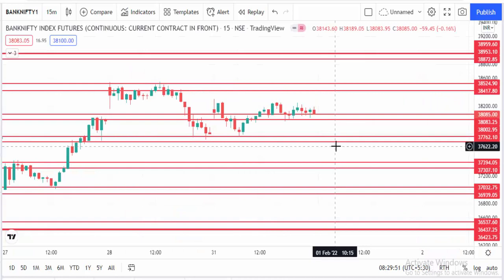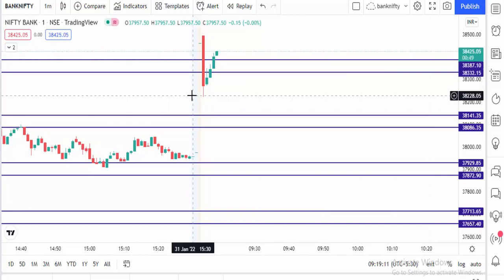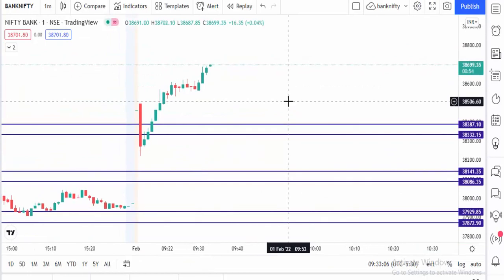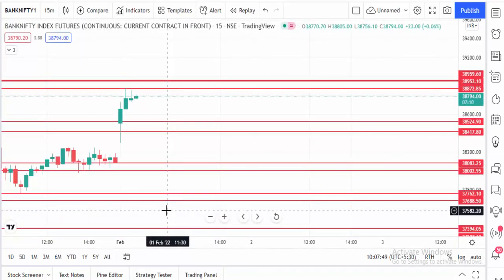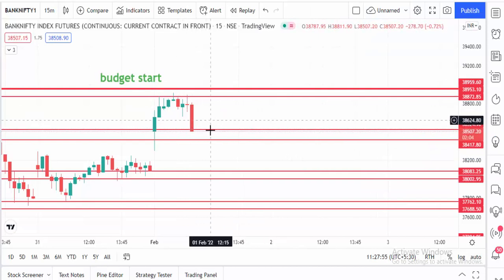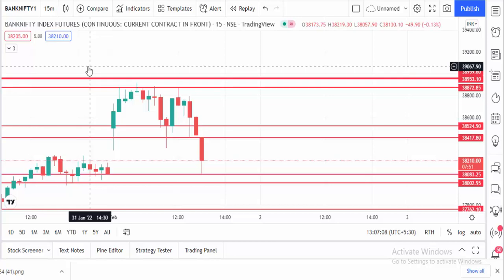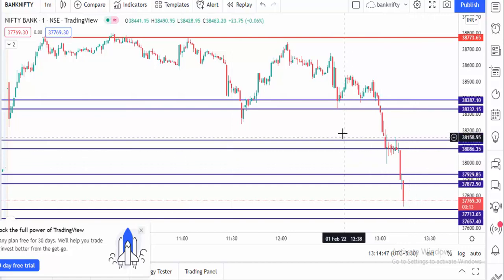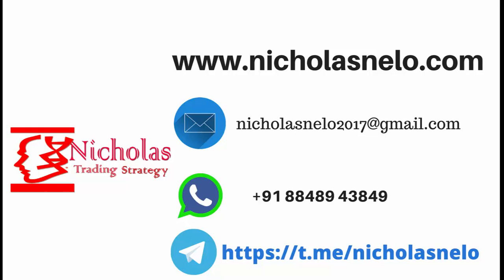Bank Nifty Scalping Live Tutorial Budget Day